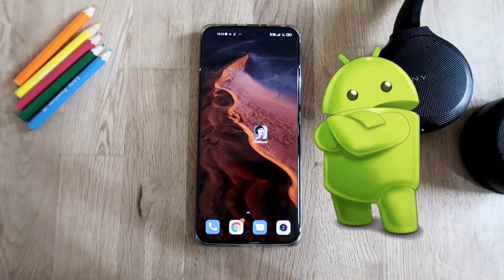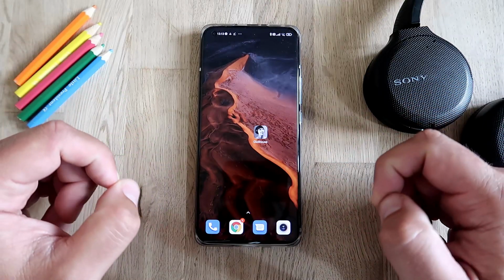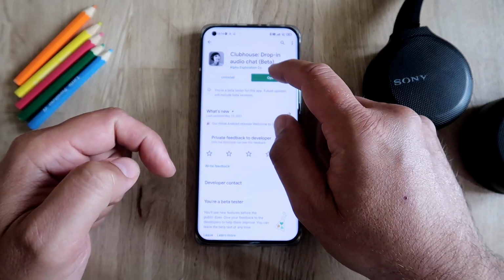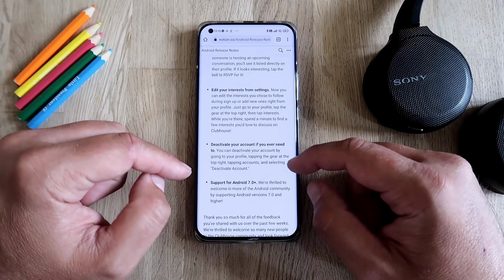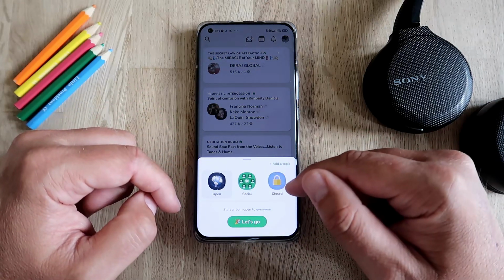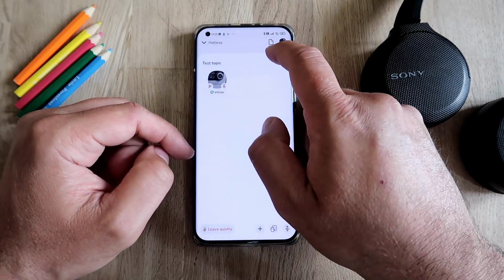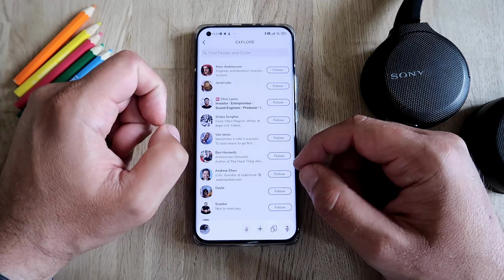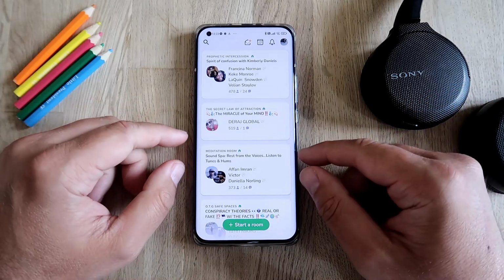Clubhouse for Android is here - I am giving away 4 invites!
So you might have heard about Clubhouse. After one year only supporting iOS devices finally Clubhouse is available for Android devices. Clubhouse is a social networking app based on audio-chat. Users can listen in to conversations, interviews and discussions between interesting people on various topics – it is just like tuning in to a podcast but live and with an added layer of exclusivity.

I will do a review of the Android app and I do still have 4 invites to give away! First come - first serve!

If you want to get an invite join our Telegram chat and ask for it

Check some other cool videos!

Don`t forget to install the updated Google Messages One UI-ish look for Samsung phones and None Samsung Phones!